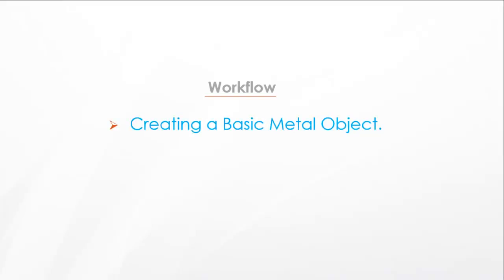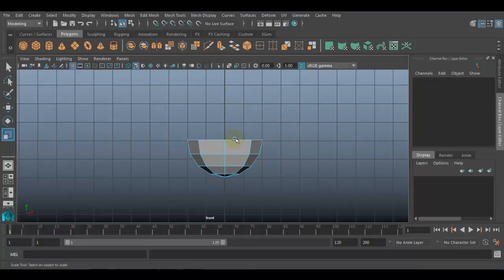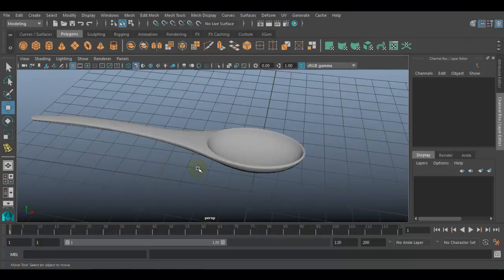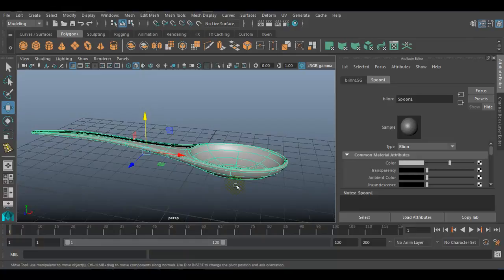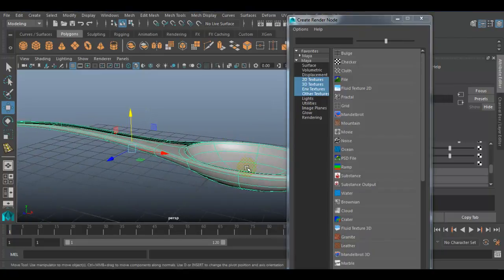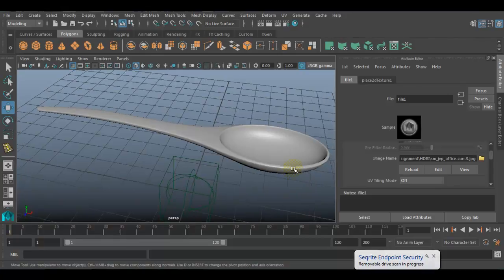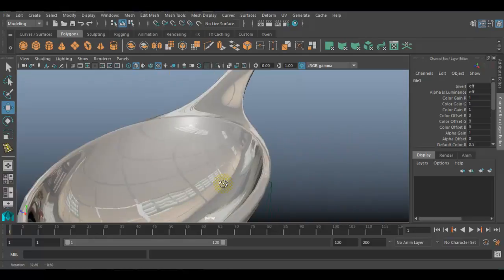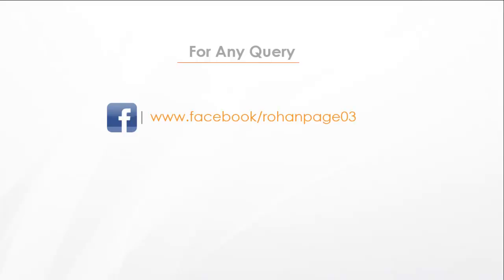Fake HDRI Reflections in Maya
This video describes the technique to create fake reflections in Autodesk Maya.